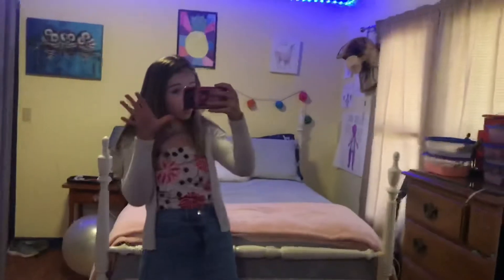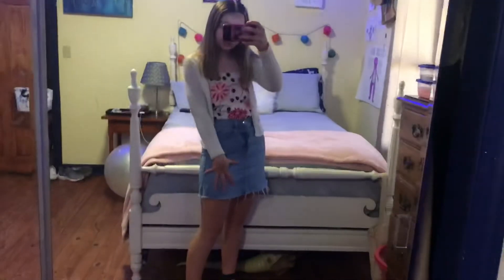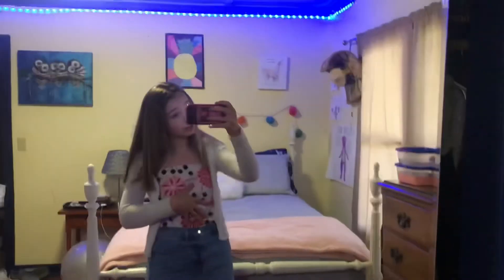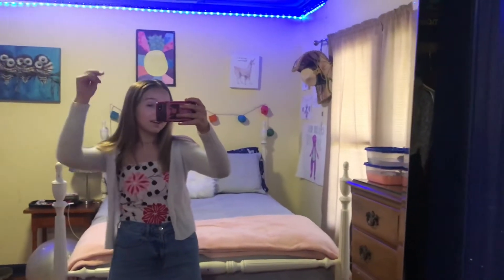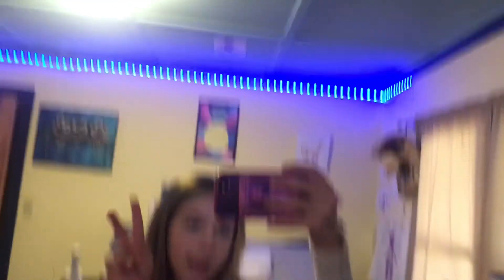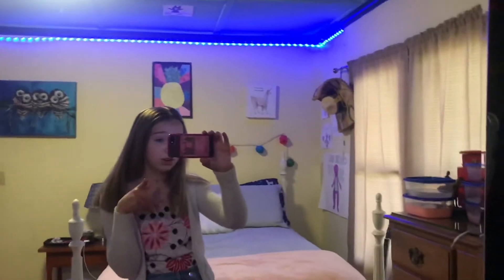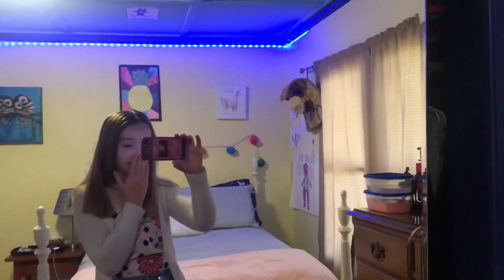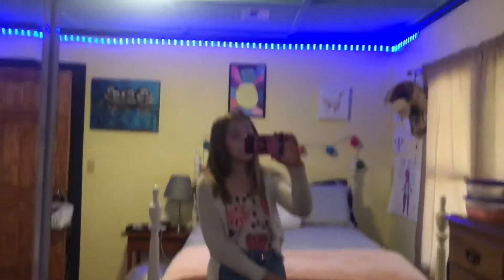making myself 𝓹𝓻𝓮𝓽𝓽𝔂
watch me attempt to glow up